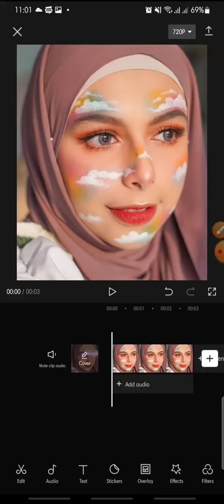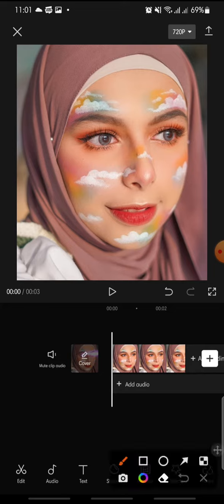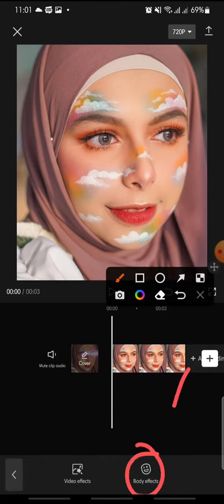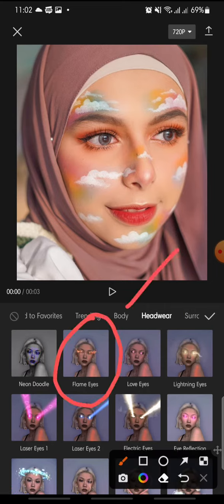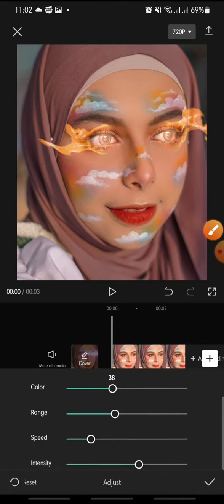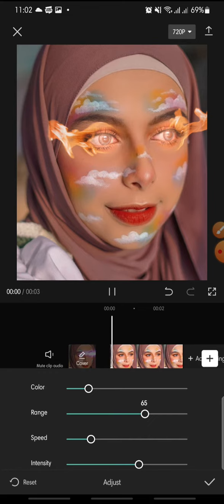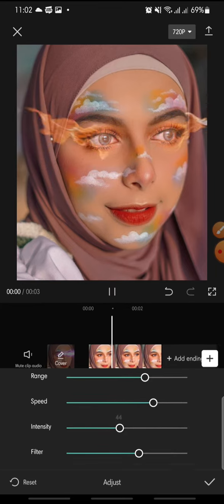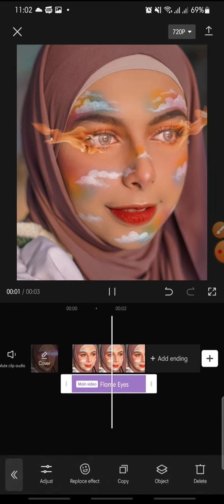Flame Eyes Tutorial In CapCut Apps